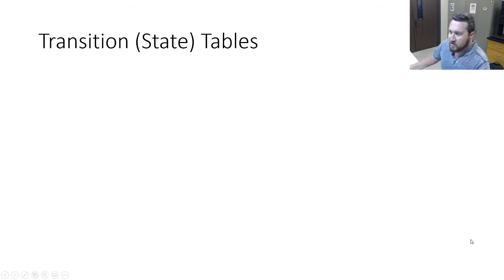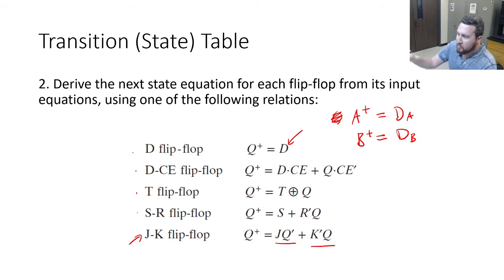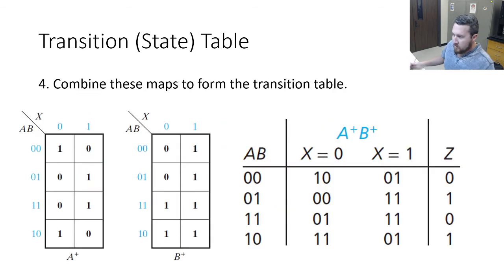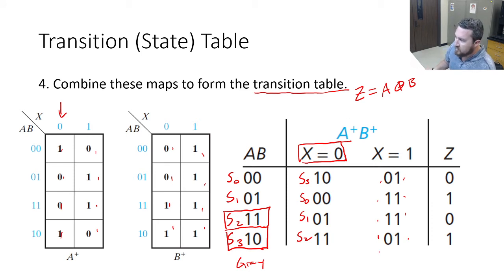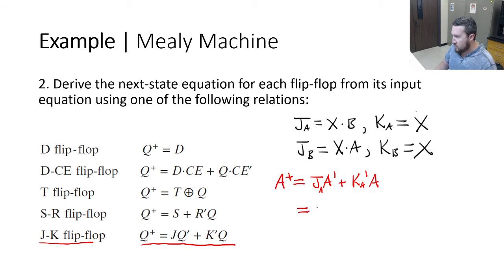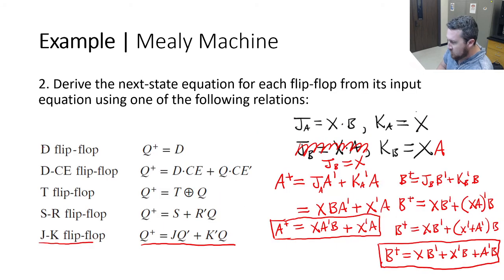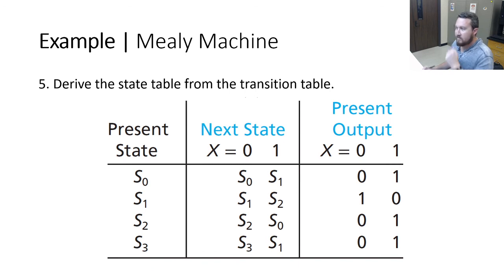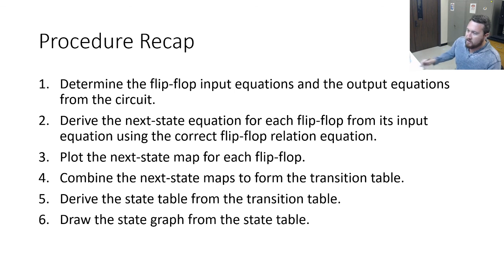ECE 2372.001 November 18th "State Tables and Graphs"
Steps for deriving a state table and state graph from a sequential logic circuit.